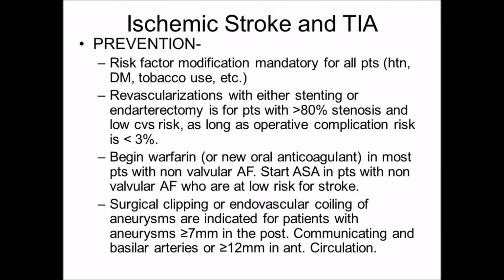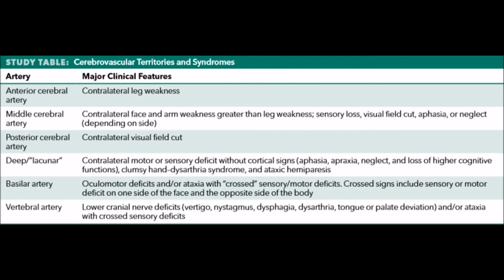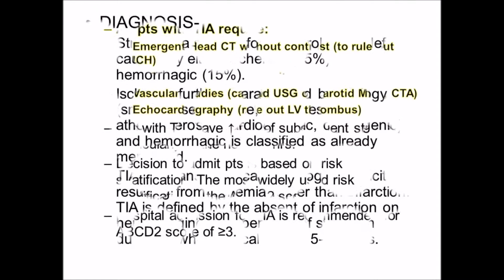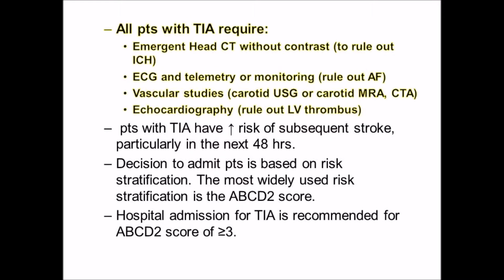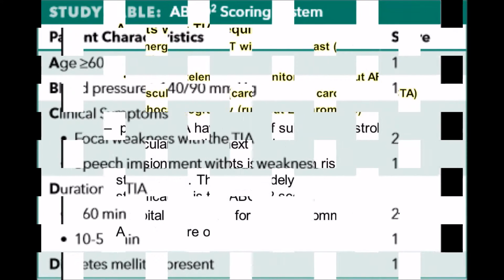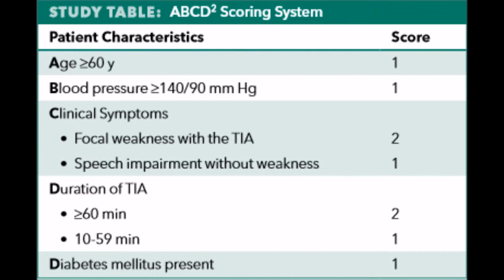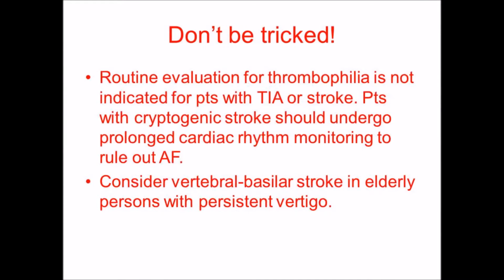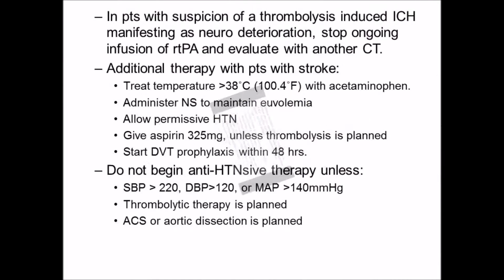Stroke MKSAP 17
Stroke directly from MKSAP 17th edition. It is a high yield book and extremely useful, very focused on management of the different types of strokes and geared for your board exams. Again it is also useful for that medical student who wants to know more about management of Stroke. If you liked this video then show me! If you have any questions, or advice, requests for next video, or messages, then by all means please leave a message! Thanks!
-Dr. ABCD